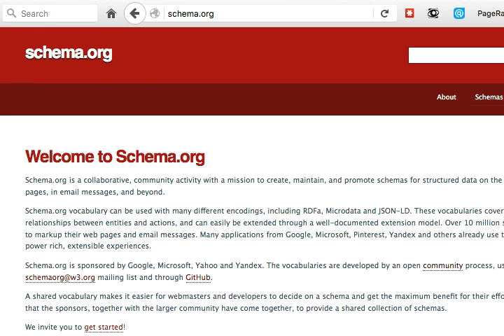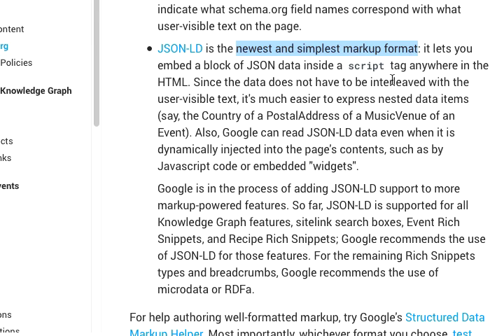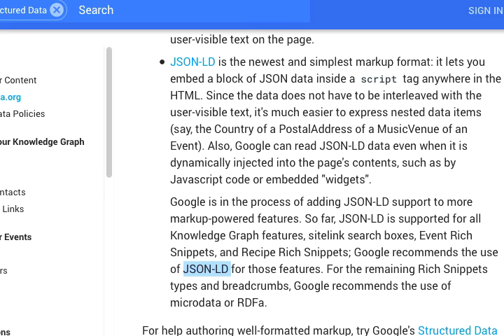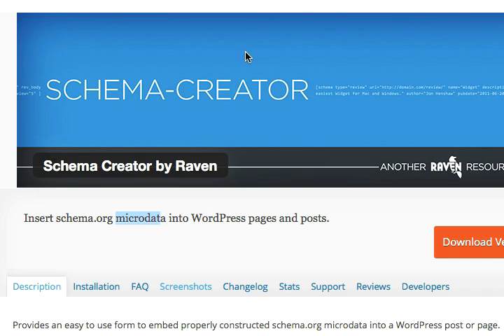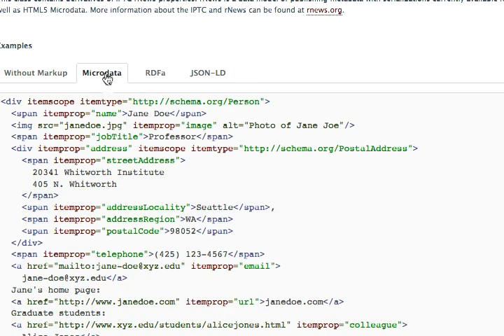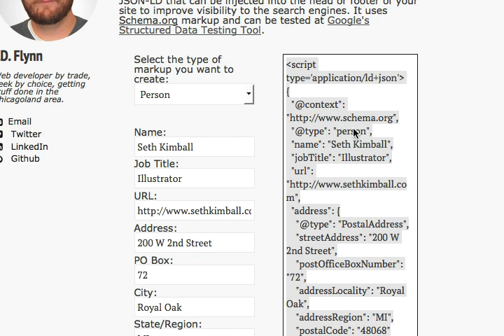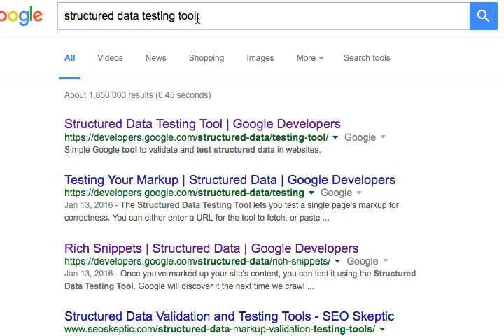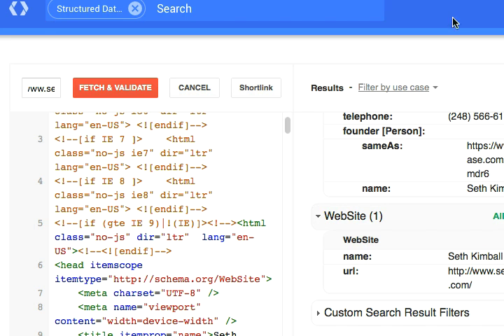3 - 18 Add Local Structured Data to your Website